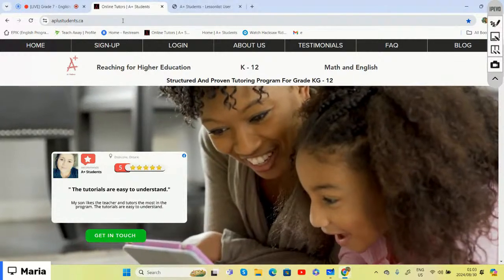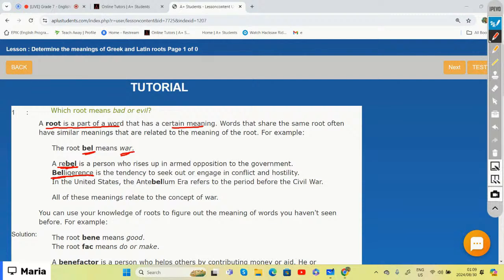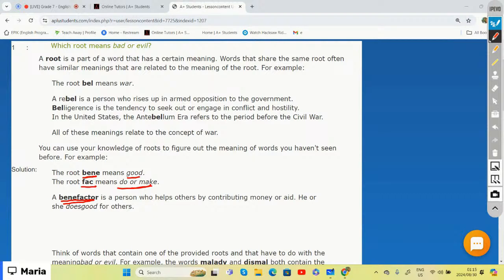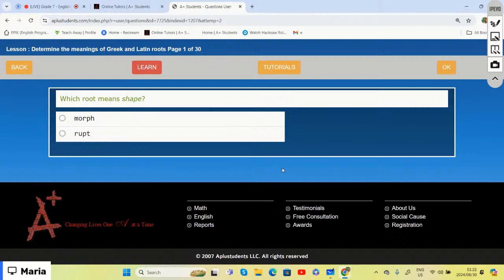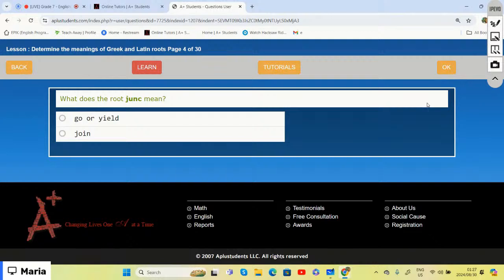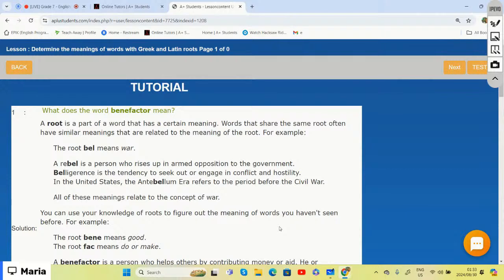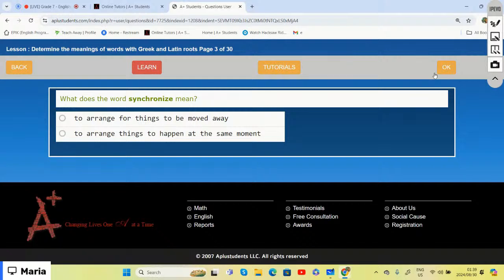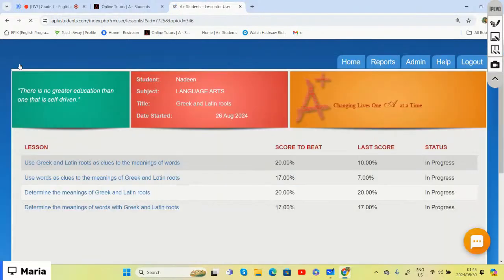Grade 7 - English: Greek and Latin roots